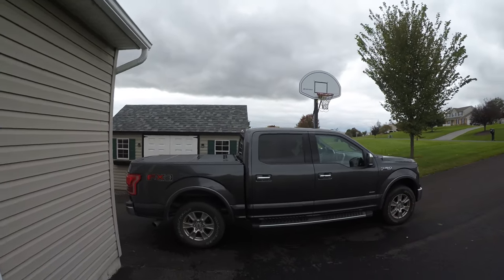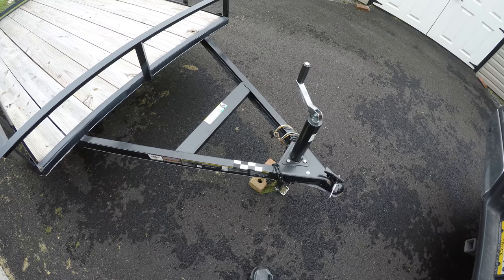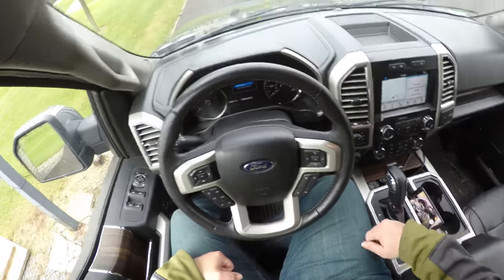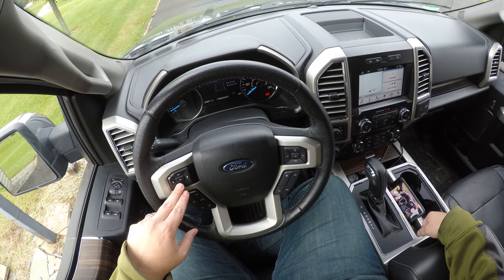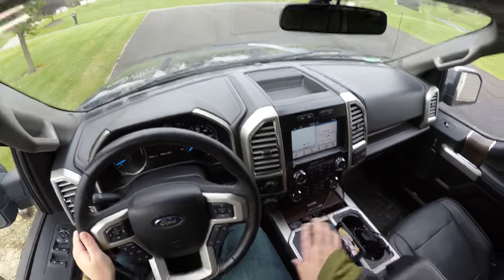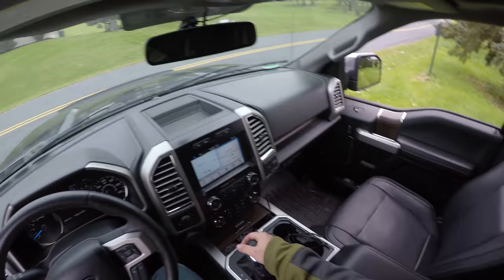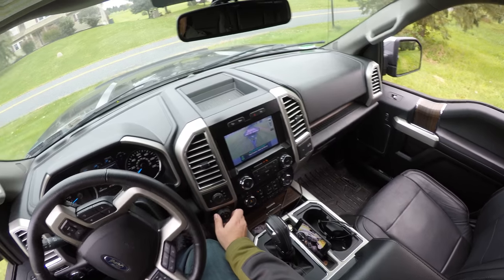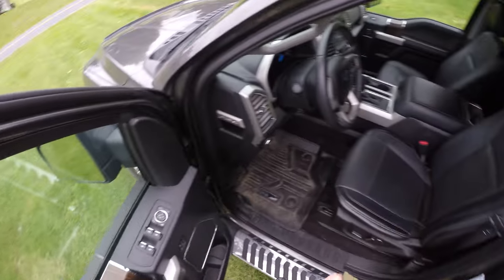How easy is it? Ford F-150 Trailer Backup Assist in action!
This video demonstrates how the Ford F-150 with Pro Trailer Backup Assist works on a small 5x10 utility trailer. I was doing some winterizing today, which includes moving and tarping my small utility trailer. I figured why not show you how the Ford Pro Trailer Backup Assist works.
Like my content? Feel free to buy me a beer!